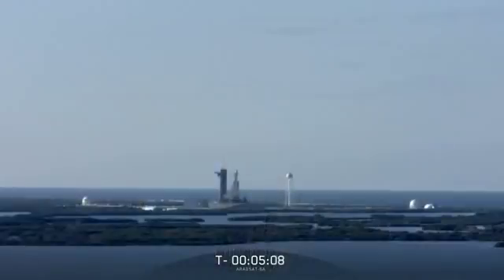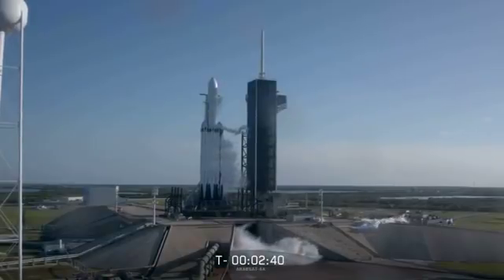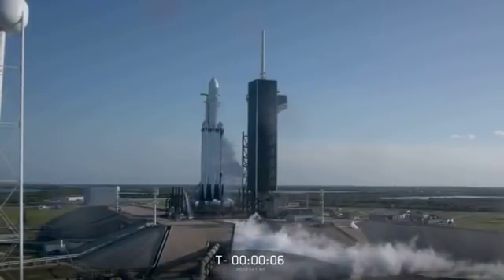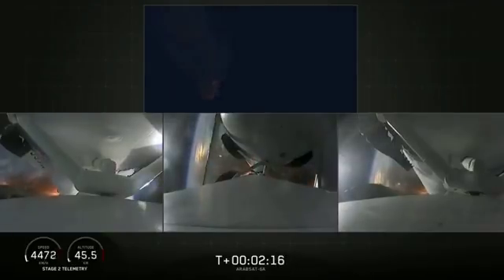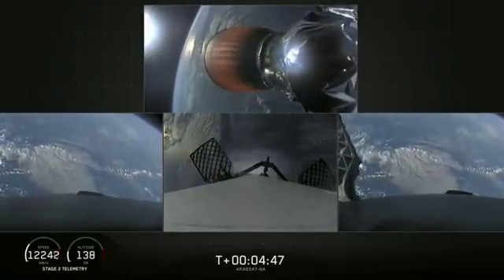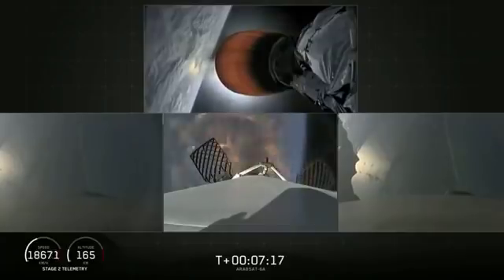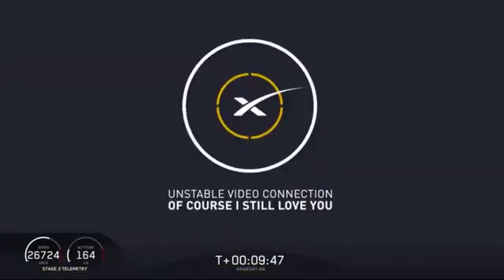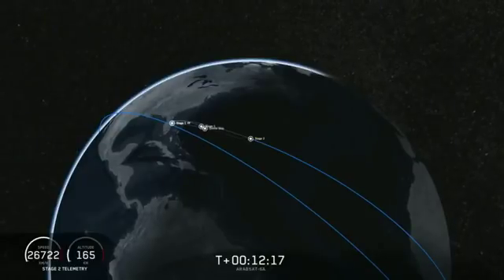SpaceX Arabsat-6A Launch on Falcon Heavy and landing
4/11/2019 at 6:35 p.m. EDT, SpaceX is attempting the first commercial launch of its Falcon Heavy rocket. The rocket will be carrying a communications satellite for Saudi Arabia’s Arabsat. This marks the second launch of the most powerful rocket since the Saturn V rockets that took humans to the moon. The first launch of the Falcon Heavy famously held a Tesla Roadster in its payload.